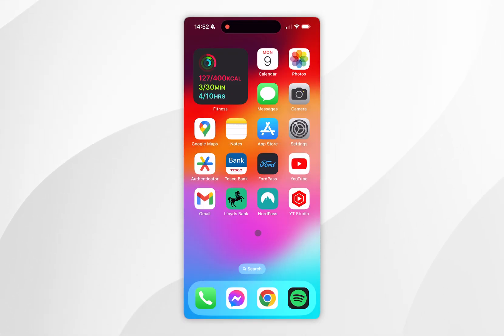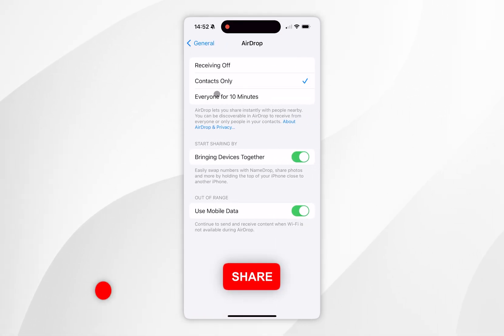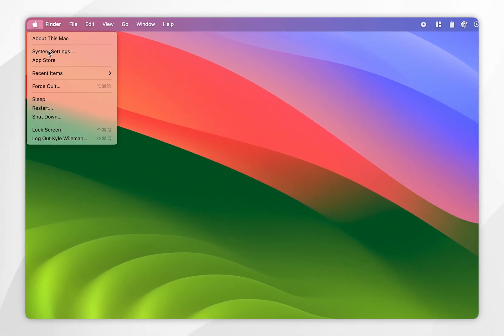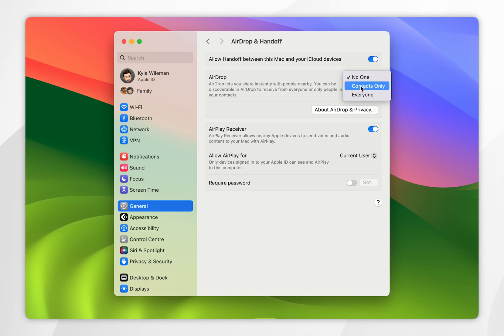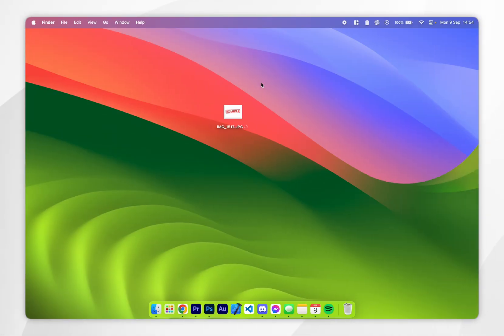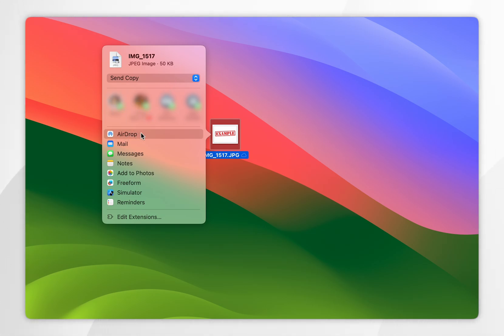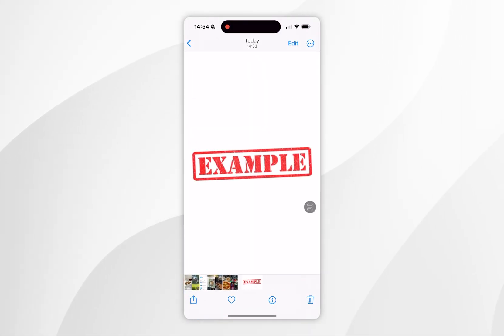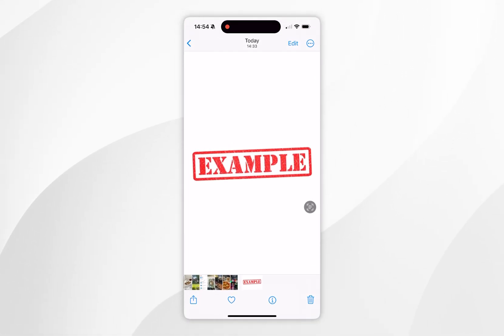How To Send Photos From Mac To iPhone | Easy Guide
Today, you will successfully learn how to send photos from your Mac to your iPhone. AirDrop uses Bluetooth to establish a peer-to-peer Wi-Fi connection between your iPhone and Mac, allowing secure, direct file transfers. Both devices must be within Bluetooth range, have Wi-Fi enabled, and be set to receive AirDrop files.

CHAPTERS
00:00 - Introduction
00:09 - Enabling AirDrop On iPhone
00:32 - Enabling AirDrop On Mac
00:57 - Sending Photo On Mac
01:30 - Receiving Photo On iPhone